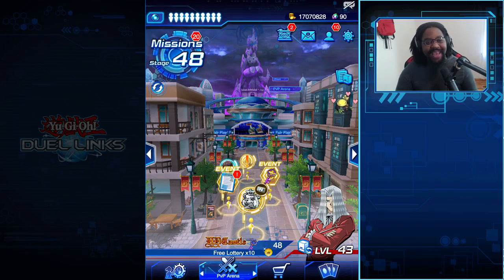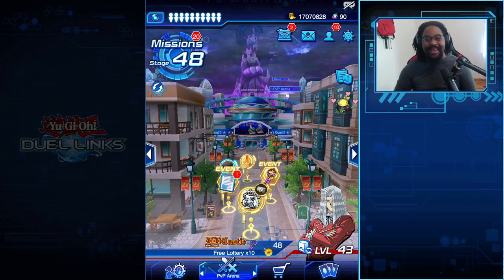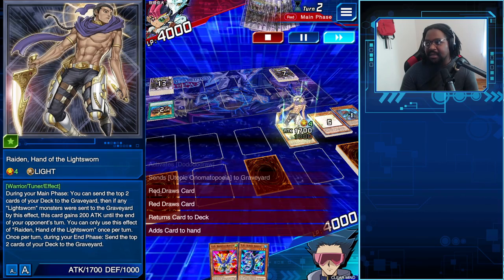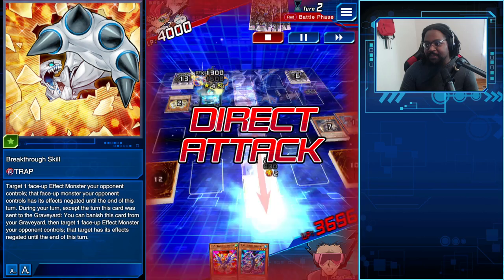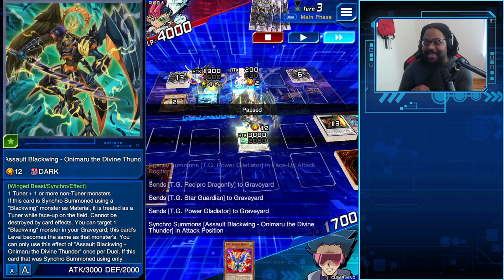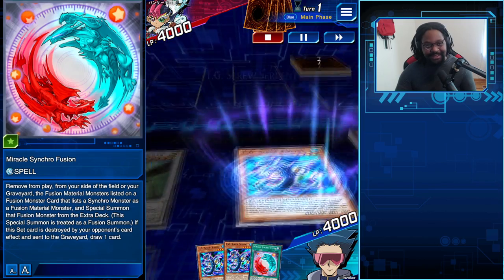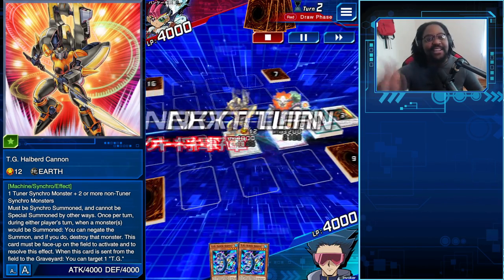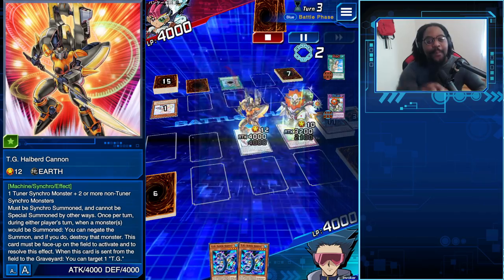Onomats Players HATE this combo!!! | YTDan Duel Links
Pre-order a signed copy for yourself or a friend My bois! The Selection Box Mini just dropped and only 1 card is good... BREAKTHROUGH SKILL is the most powerful card to be released and has the best chance of clapping the metagame!

0:00 Breakthrough Skill (Decklist? Check the "i" Card)
2:37 LIVE Monday - Friday 6pm
3:06 Breakthrough Replays